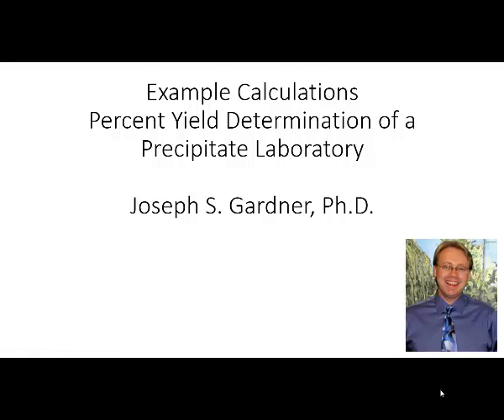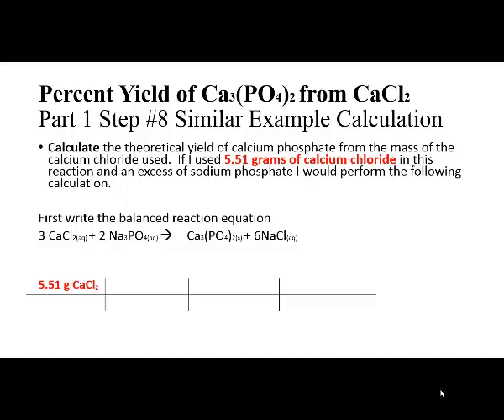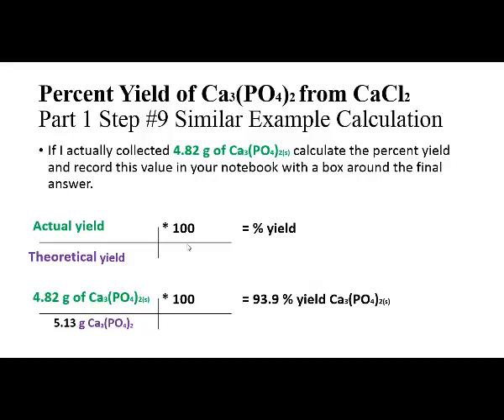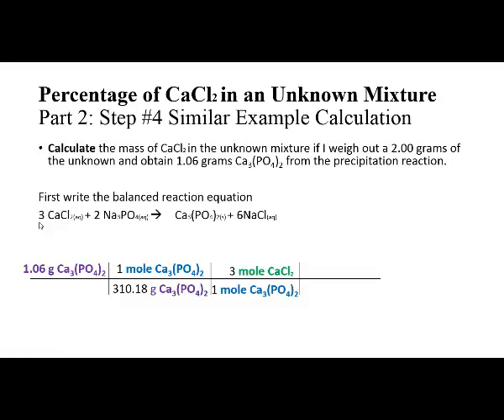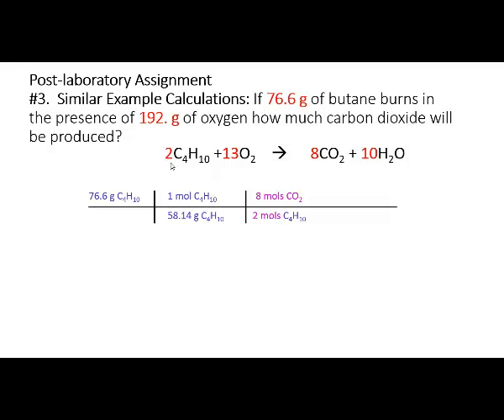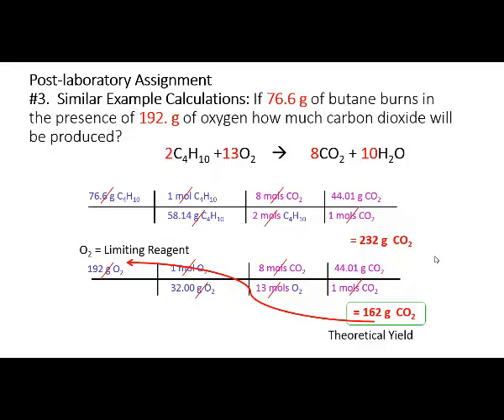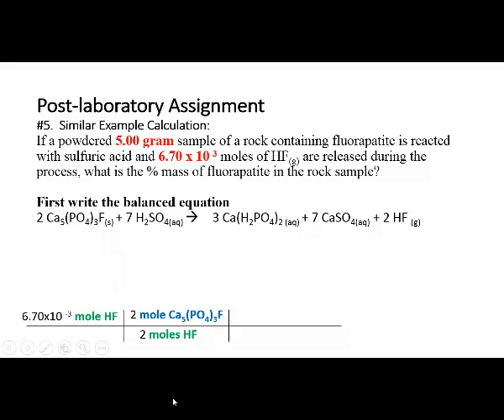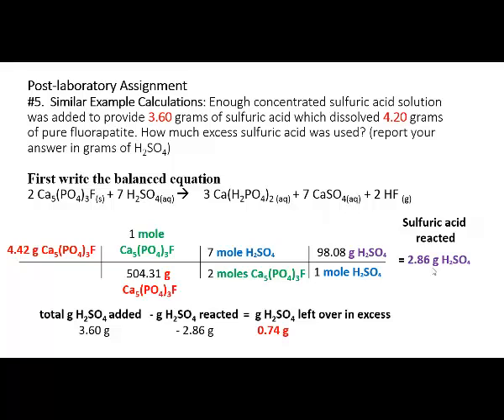Example Calculations Similar to Percent Yield Determination Lab